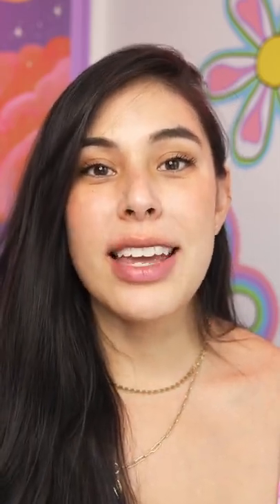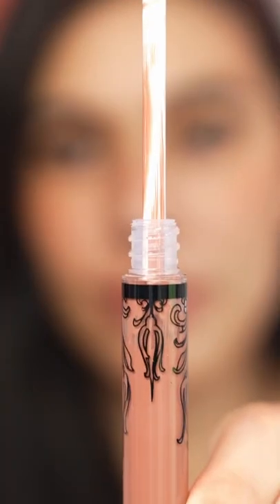This lipstick is my new FAV go to for everyday | Tiffyquake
Trying out Kat Von D's liquid lipstick since you all suggested it. I LOVE the color Ludwig and have been wearing it almost every day since I bought it!

★Depop - @Tiffyquake